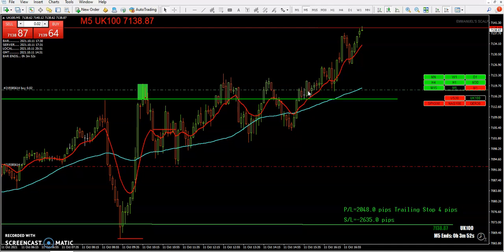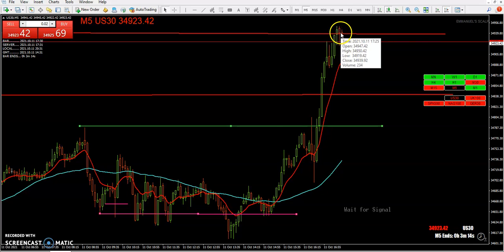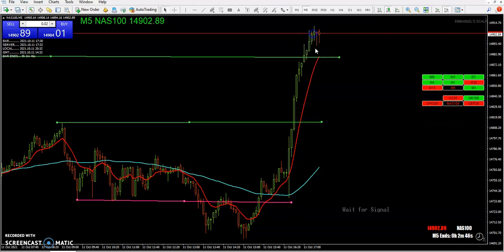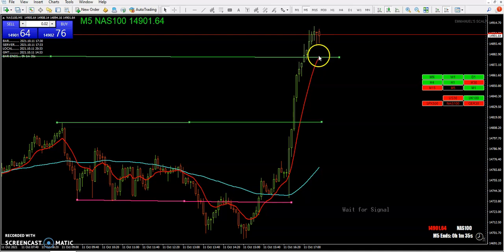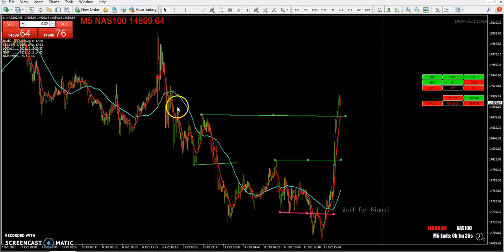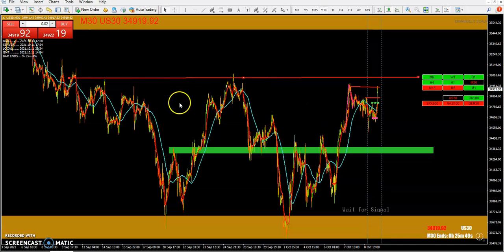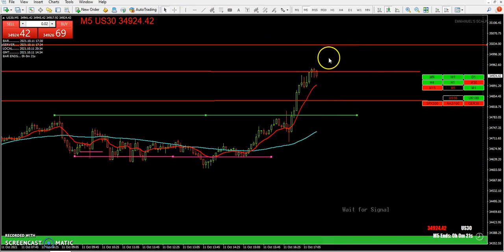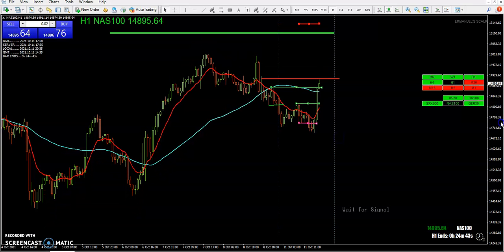Trade follow up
a follow up of analysis

These videos express my opinions and are  for entertainment only.